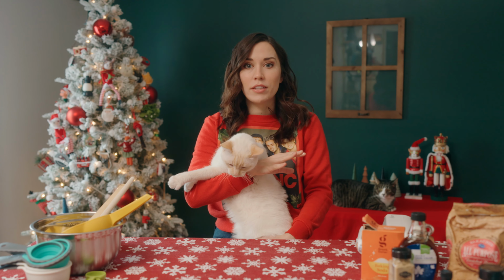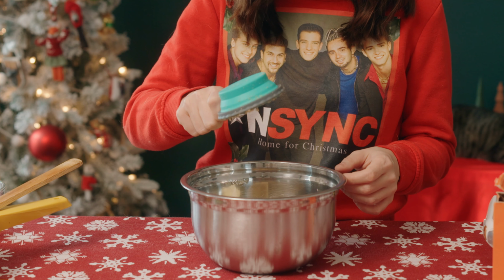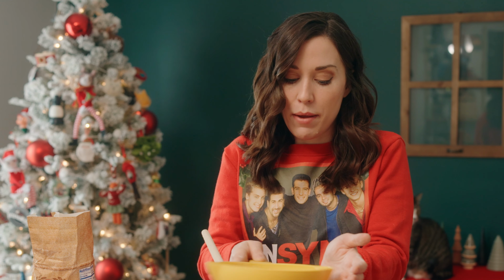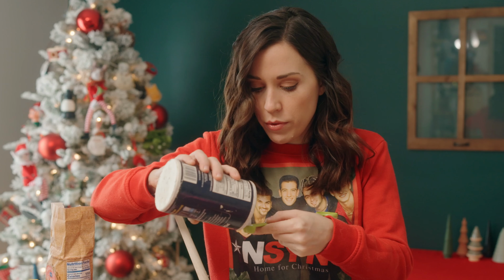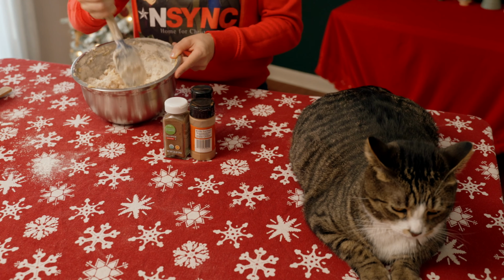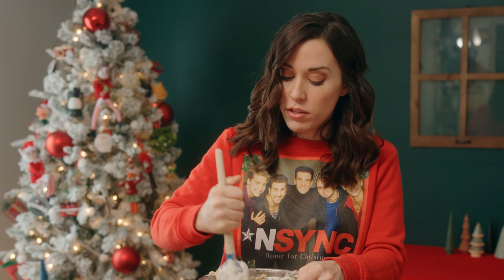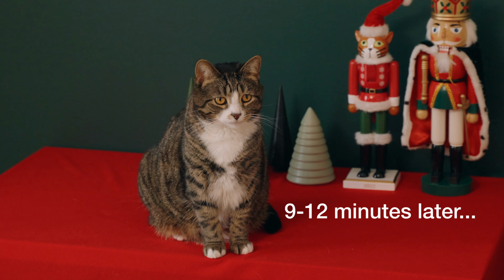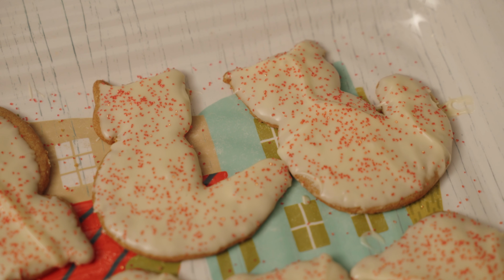Little Debbie Cookie Wreath Dupe!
Little Debbie Cookie Wreaths have been discontinued for YEARS, leaving my heart broken and my tastebuds longing for that perfect holiday spice cookie! So the cats and I set out to make a dupe. Let me know if you try it for yourself! Recipe Below!

Ingredients:
10 tbsp unsalted butter, softened
½ cup brown sugar, firmly packed
⅔ cup maple syrup
½ teaspoon pure vanilla extract
½ teaspoon salt
1 egg yolk
2 cups plain flour, sifted
1 tsp baking soda
½ tsp baking powder
1 tsp all spice
1 tsp ground cinnamon
½ tsp ground ginger
Topping:
1 package almond bark or white chocolate
1 tbsp crisco
Sprinkles
Mix softened butter and sugar in a small bowl of an electric mixer until light and fluffy.
Beat in syrup, egg yolk, and vanilla until combined.
In a separate bowl, combine sifted flour, baking soda, salt, baking powder and spices. Stir mixture into wet ingredients until just combined.
Roll dough onto floured surface and cut into desired shapes, OR for softer cookies - roll into balls and place on cookie sheet.

Mix almond bark or white chocolate chips with shortening and microwave at 60 second intervals at power level 50, stirring and microwaving until completely smooth.

After the cookies cool, dip the top side of the cookies in the melted topping. Before the topping hardens, add sprinkles.